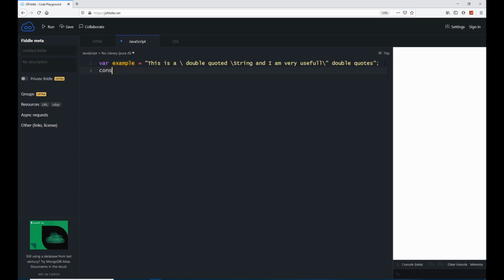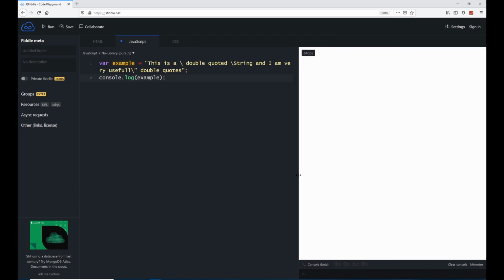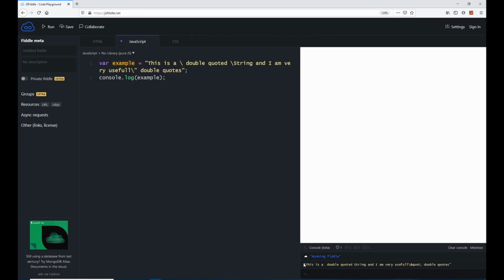2020 Javascript Full Tutorial Part #15 - Escaping Literal Quotes in JS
In this lecture we talk about how we can escape literal quotes.